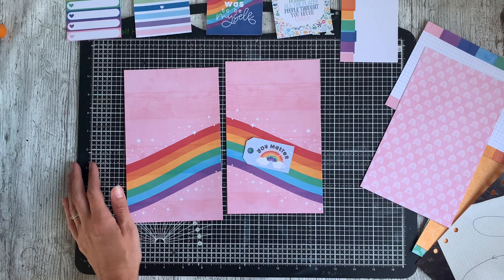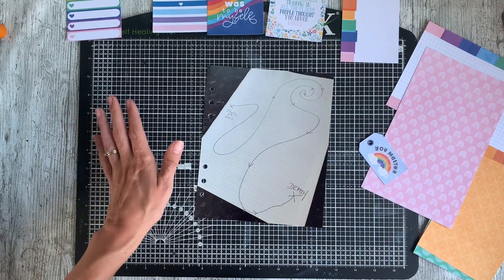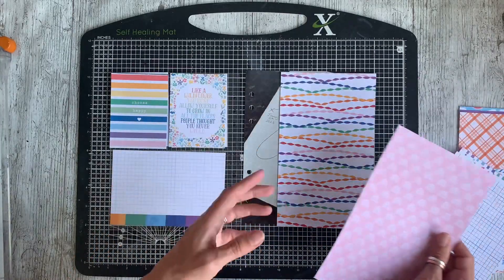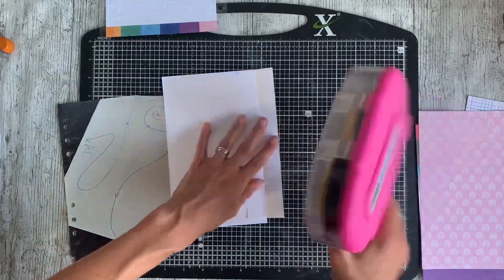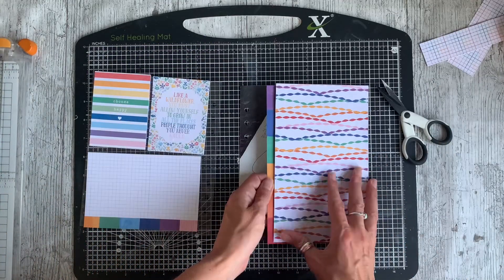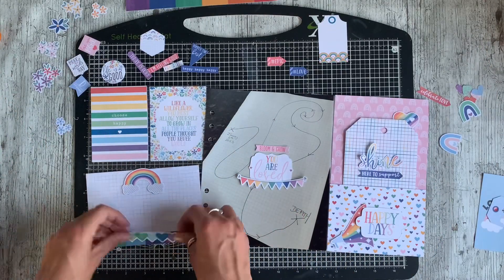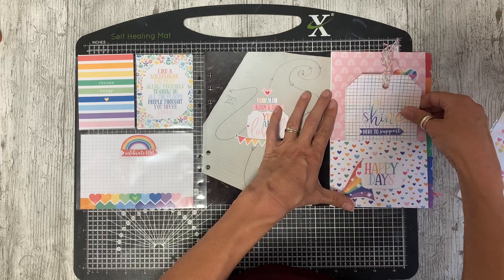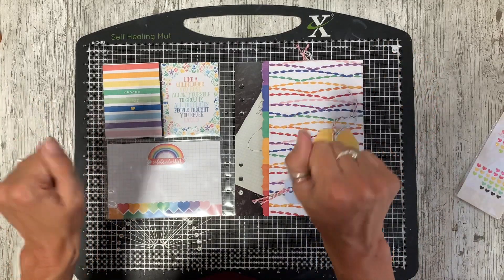Process Video | 6x8 pocket page and full page photo with a flip out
Really glad I have finally documented this rather bland but exceptionally profound photo of a page on my journal. It sparked a conversation that lead to HUGE life changes for me!